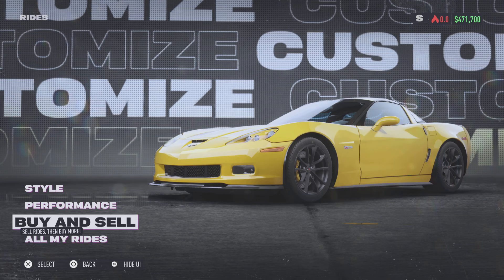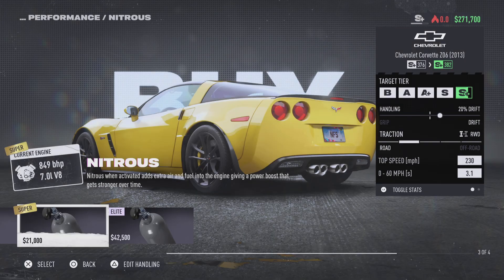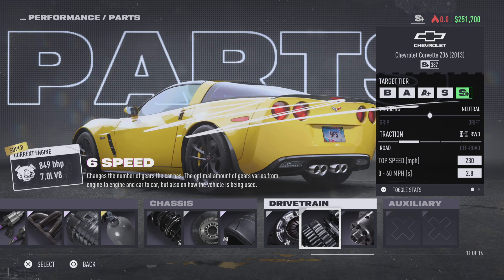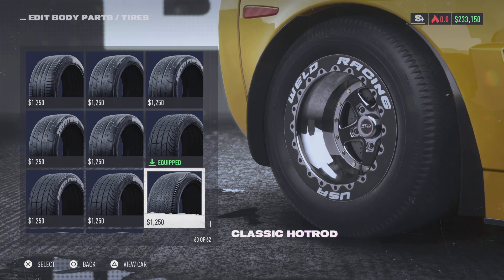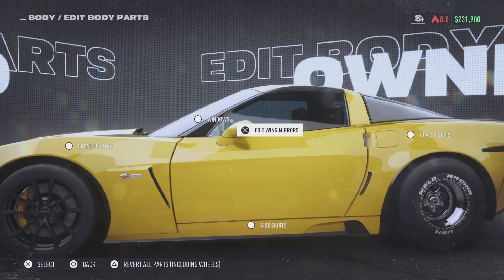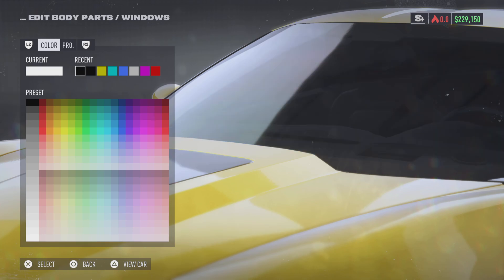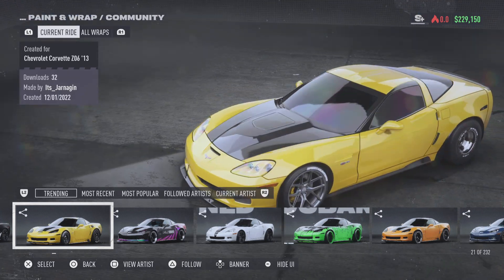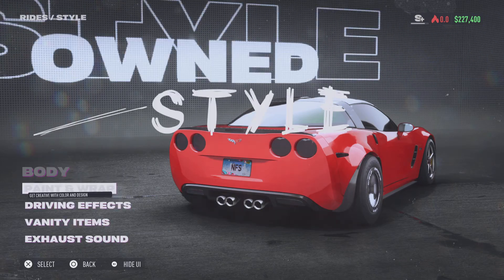Need for Speed Unbound Chevy Corvette ZO6 Drag Build